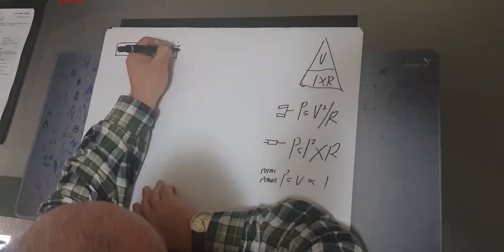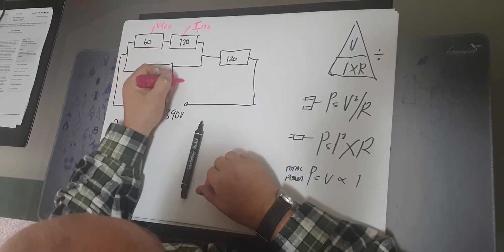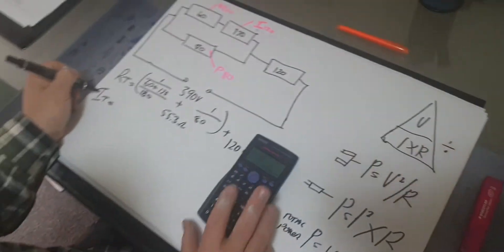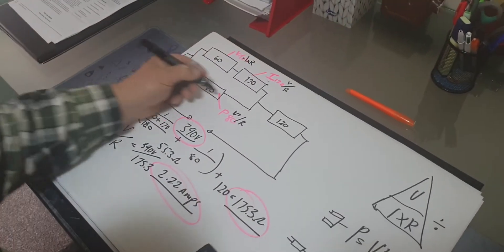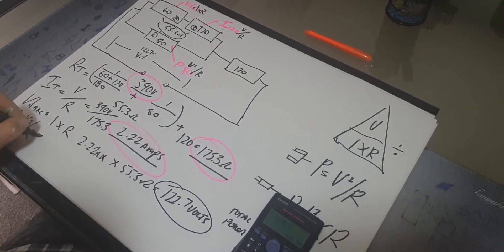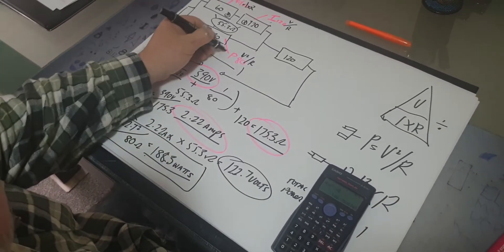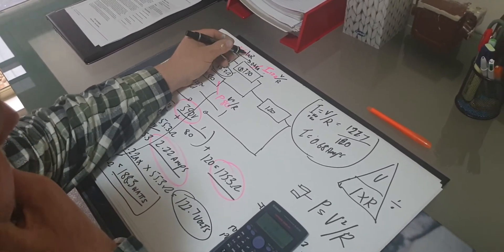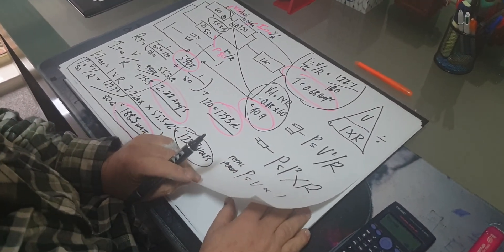dc circuits explained no 2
breaking down dc circuits to follow steps